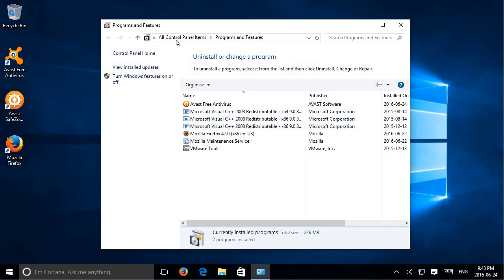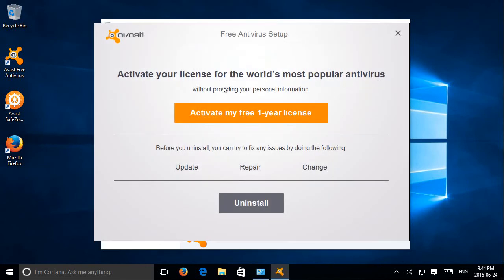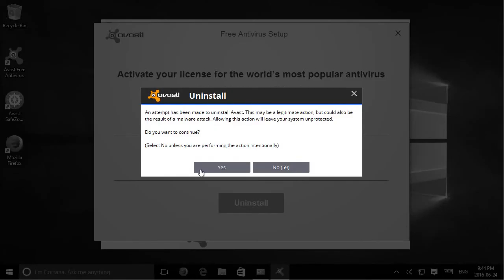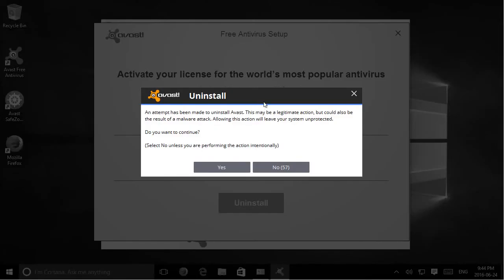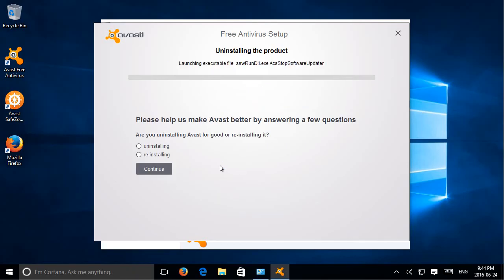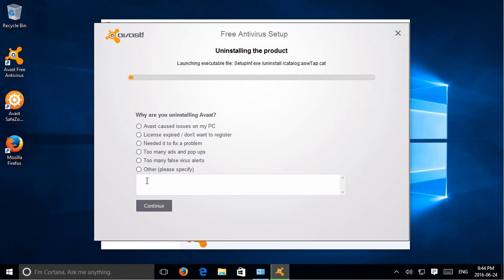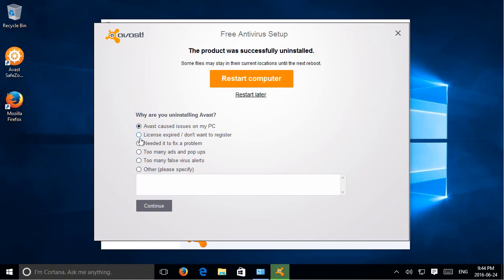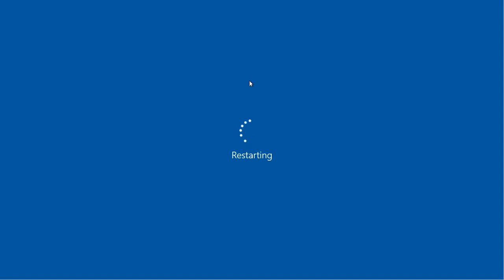✔️ Windows 10 - Uninstall Avast Antivirus - Remove Avast Antivirus from Windows 10